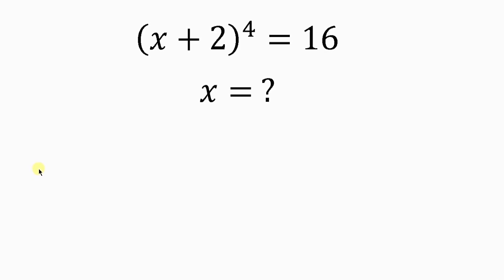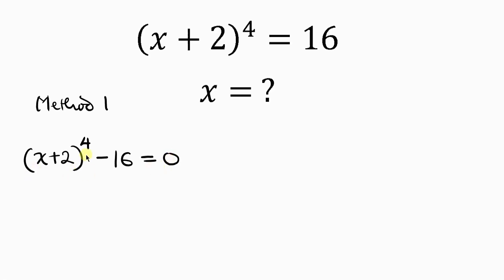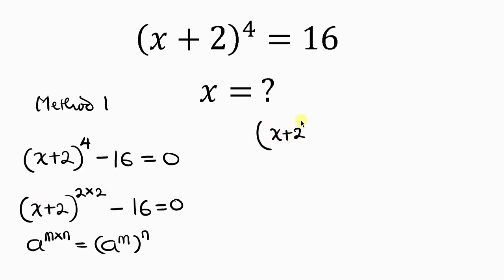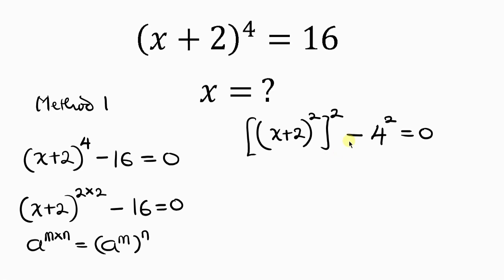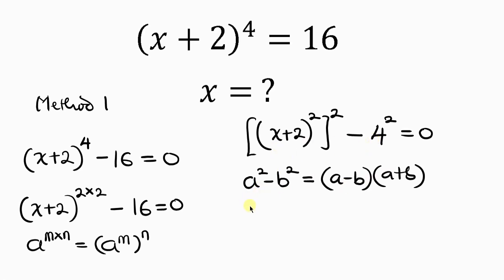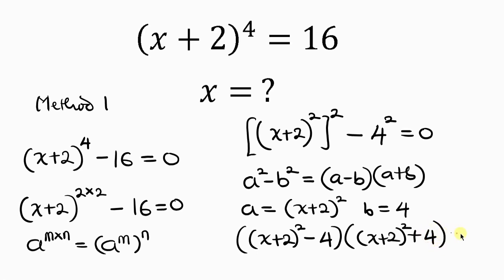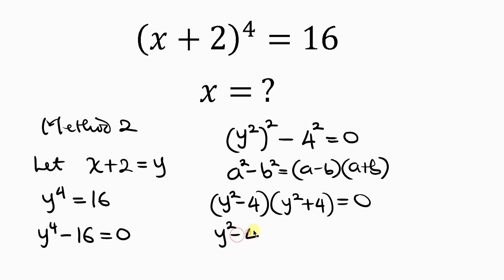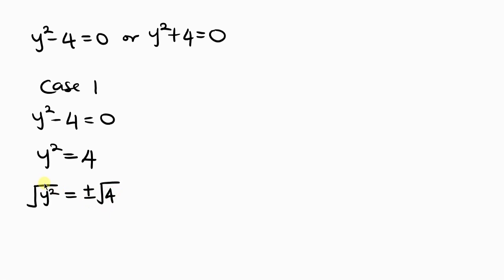A Very Nice Math Olympiad Problem | Solve for the value of x | You Need To Know This Trick | Algebra